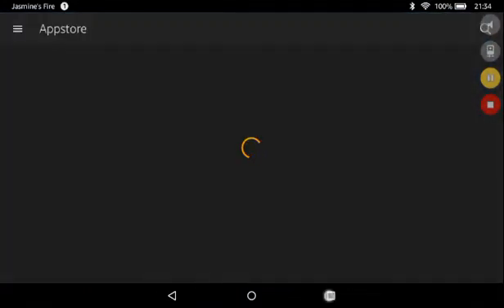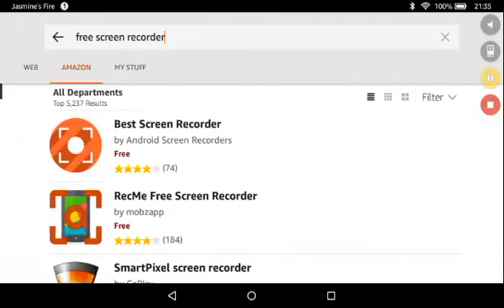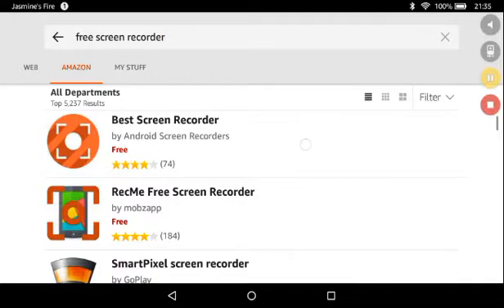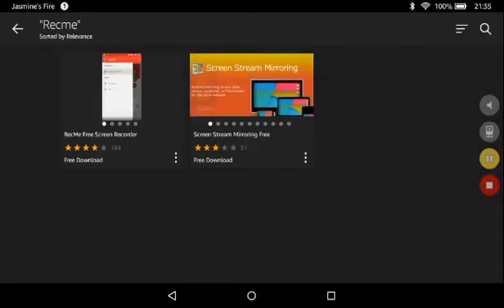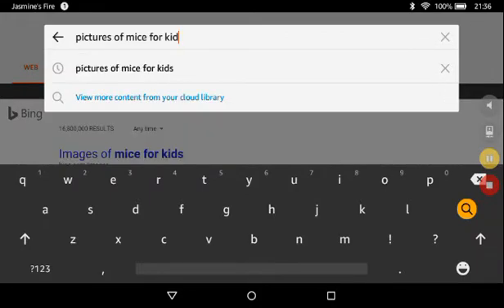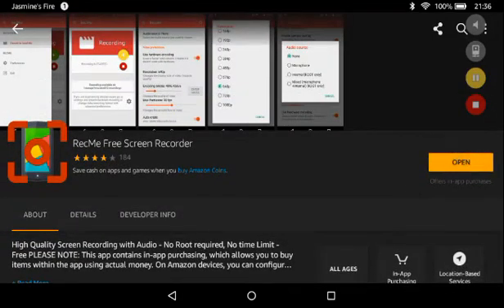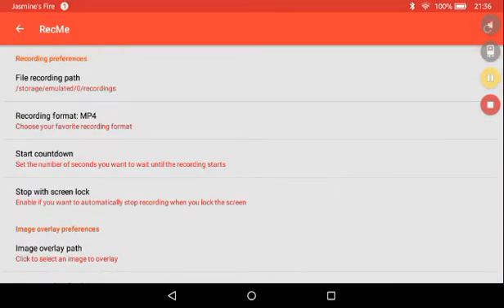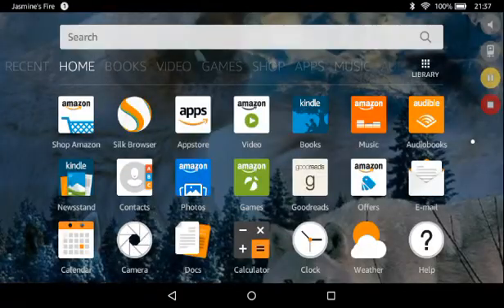How to get my screen recorder (Recme) tutorial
Sometimes, if you have an older tablet I think, you will be required to root it to your computer but if you have a Amazon Fire tablet or a newer tablet - this is how you get Recme